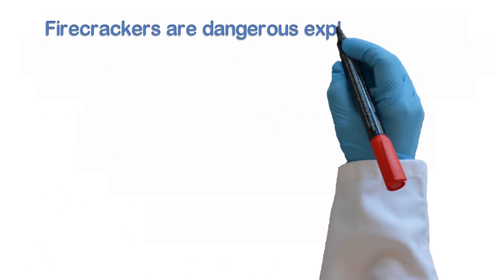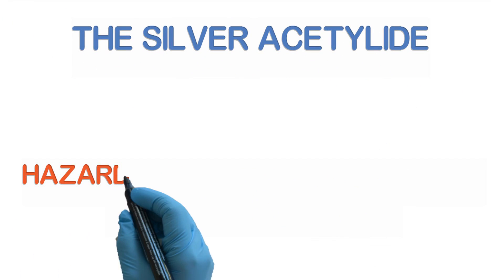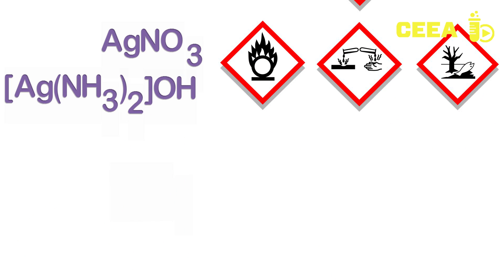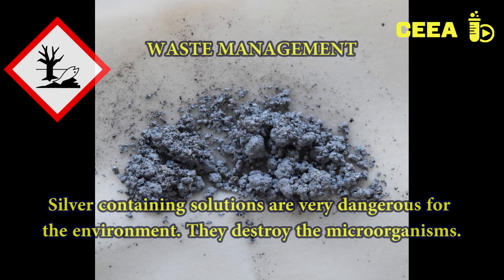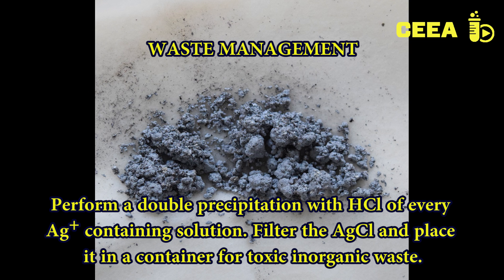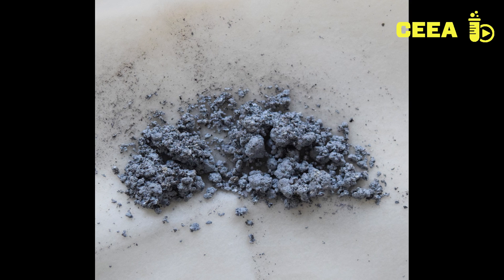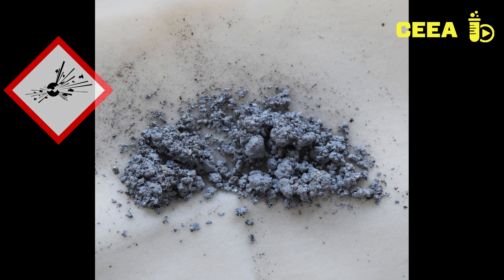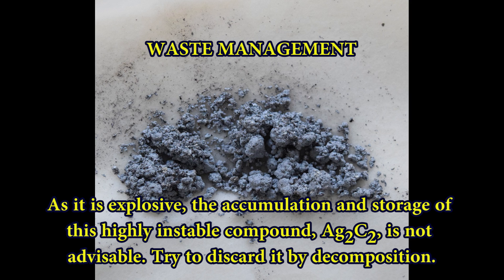SYNTHESIS OF THE SILVER ACETYLIDE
Water insoluble silver acetylide is syntesised by reacting acethylene with Tollens' Reagent. The silver acetylide, when dry, decomposes with explosion if ignited.